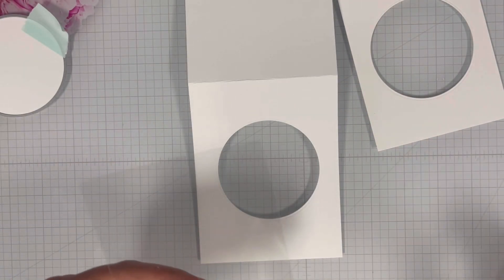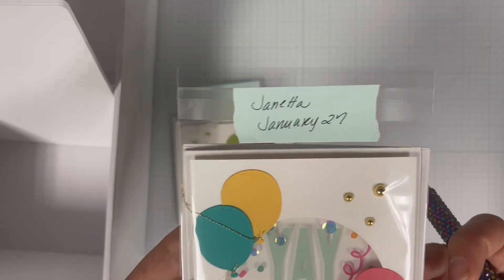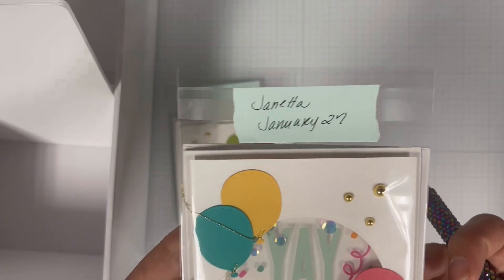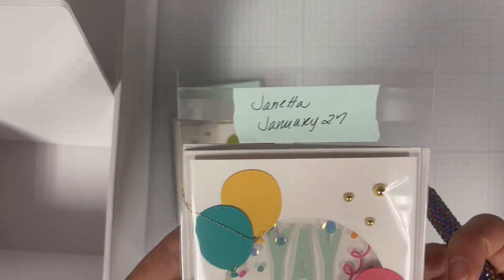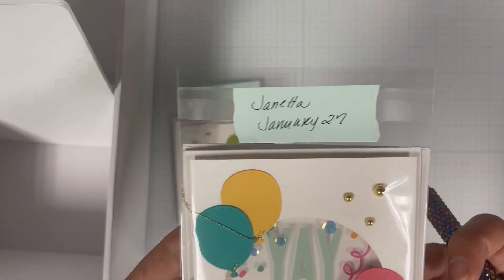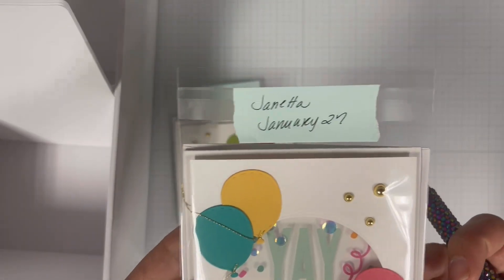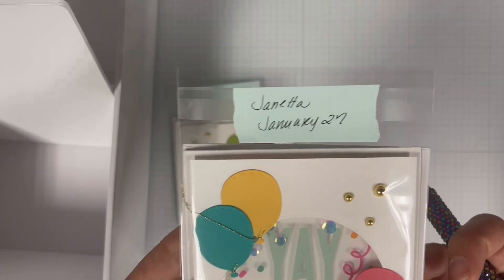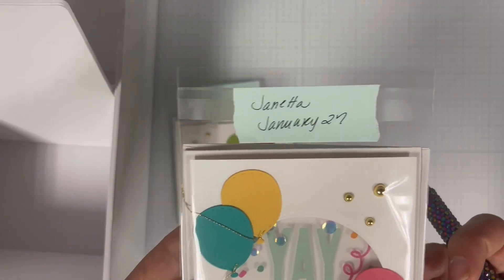A Different Type of Shaker Card You HAVE to See! | Scrapbook.com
💗 Join Mirisha Dean (@thediaryofbellerose)  as she shares how to create a fun and easy birthday see-through window shaker card. Mirisha will also share tips on how to store and organize your birthday cards using a small envelope organizer and tab dividers!